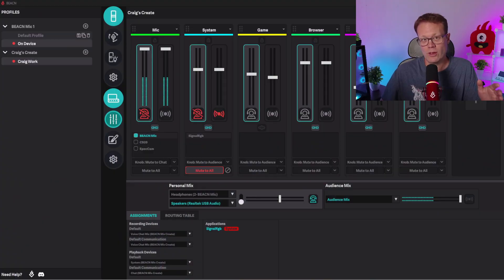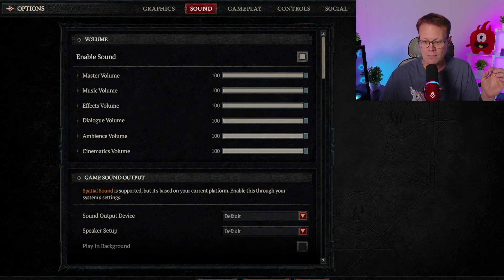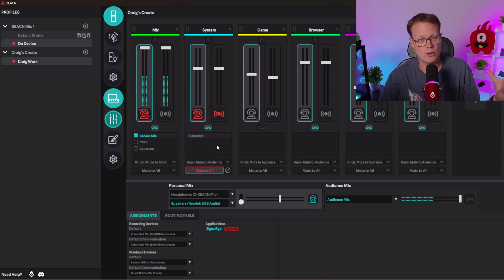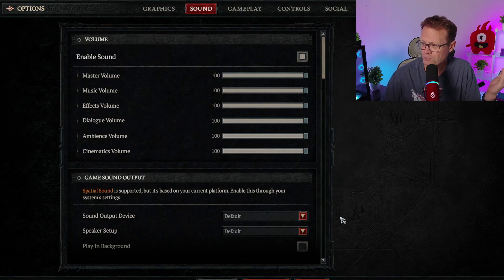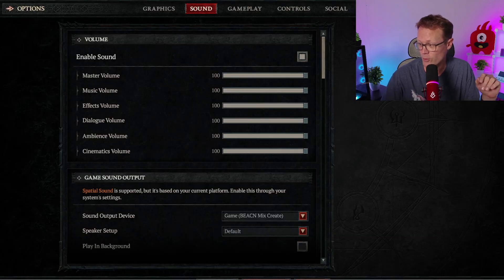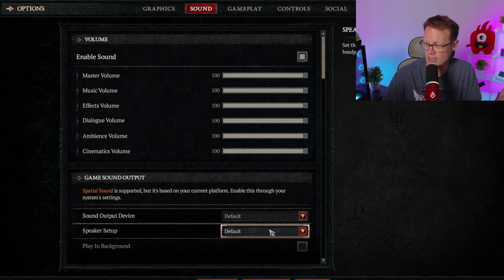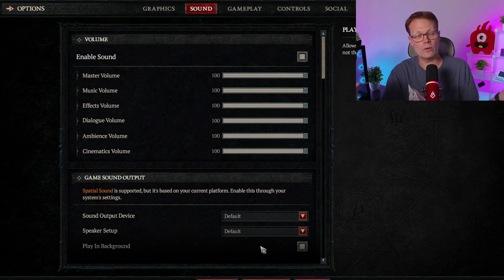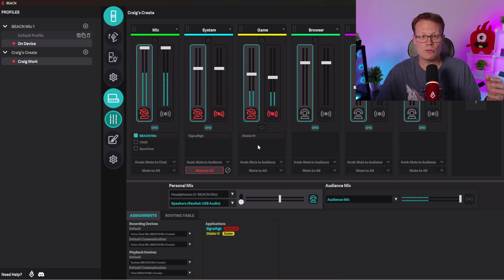BEACN Quick Tips - Application Disappears Too Quickly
Have you run into a program that disappears as soon as you bring BEACN App into focus on your screen? Here's how to fix it! Diablo IV uses as the example.